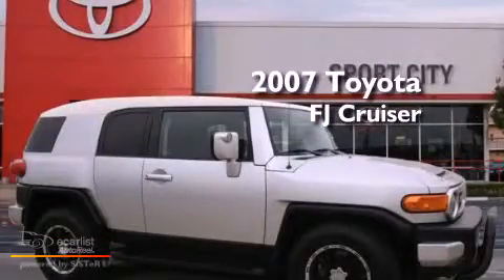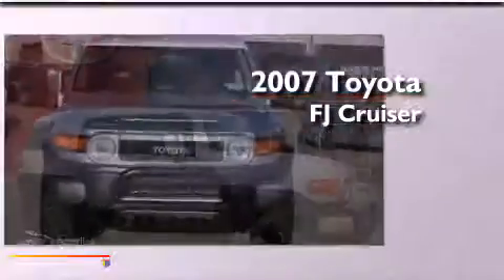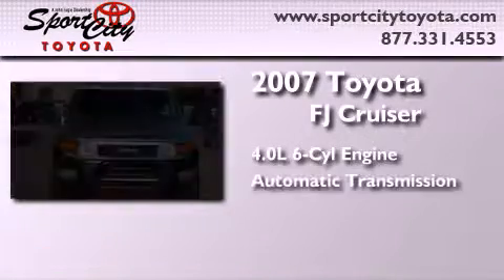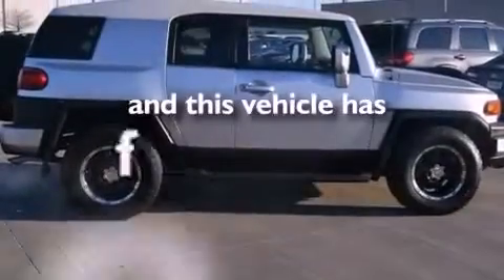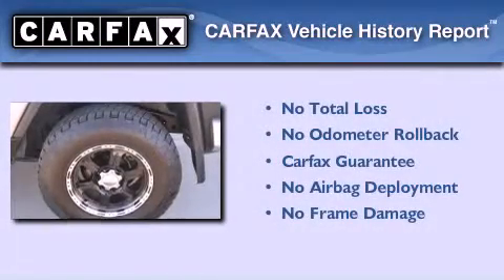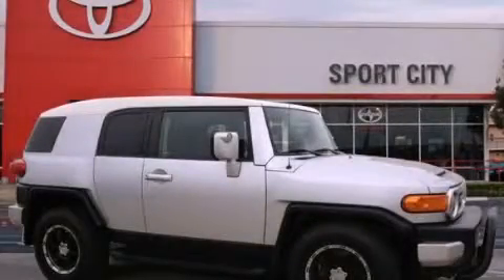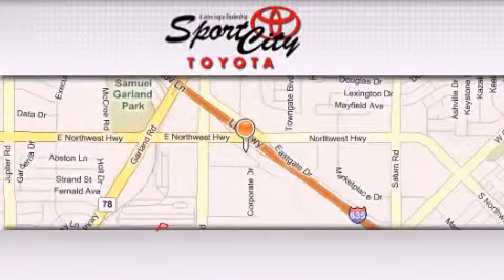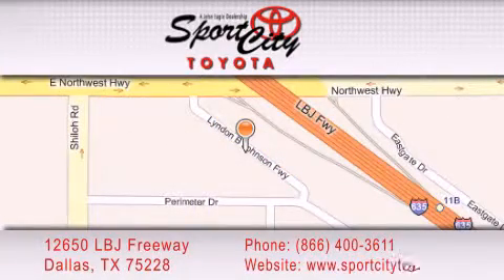2007 Toyota FJ Cruiser Dallas TX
Year : 2007
 Make : Toyota
 Model : FJ Cruiser
 Engine : 4.0L DOHC SFI 24-valve V6 engine w/VVT-i
 Trans . : Automatic

 Miles : 64,570

 Pre-Owned 2007 Toyota FJ Cruiser Dallas TX